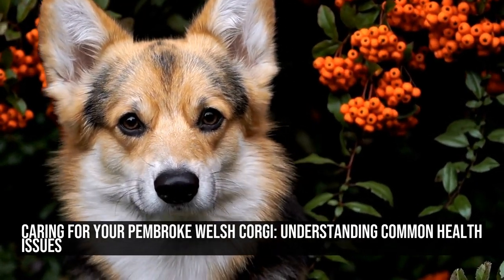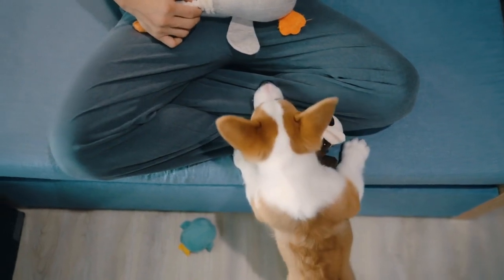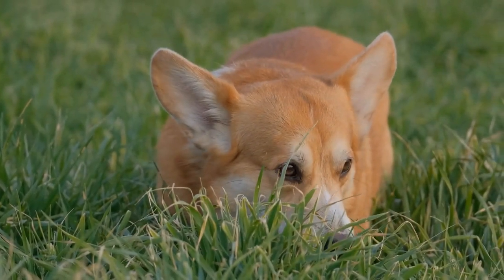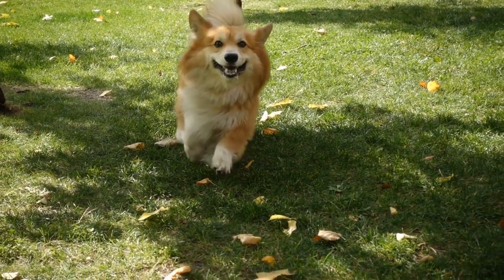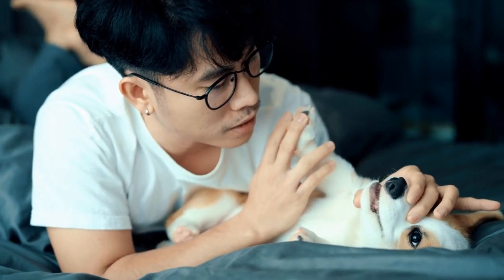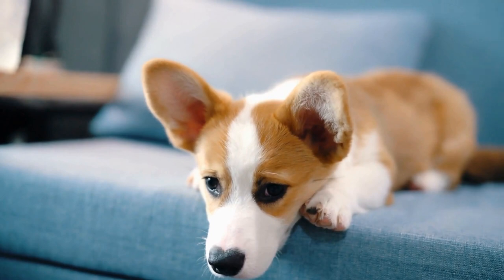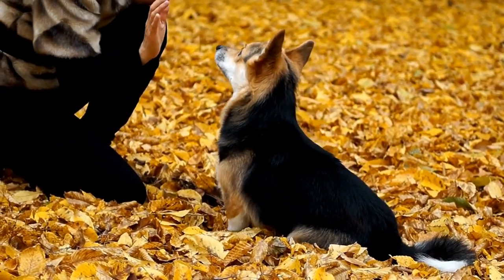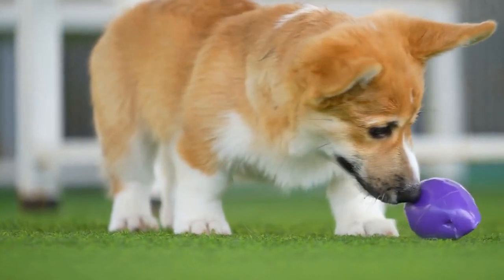Caring for Your Pembroke Welsh Corgi Understanding Common Health Issues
Pembroke Welsh Corgis are adorable and lovable companions, known for their short legs and long bodies  Despite their cute appearance, it's crucial for every owner to be aware of the common health issues that these dogs may face  By understanding and taking precautions, you can ensure that your beloved Corgi stays healthy and happy for years to come

1 Genetic Conditions: Like many purebred dogs, Pembroke Welsh Corgis can be prone to certain genetic conditions  One of the most common is degenerative myelopathy, a progressive disease that affects the spinal cord
00:00 Caring for Your Pembroke Welsh Corgi: Understanding Common Health Issues